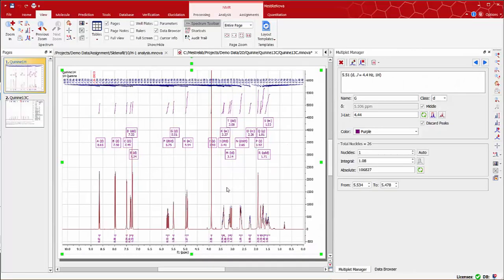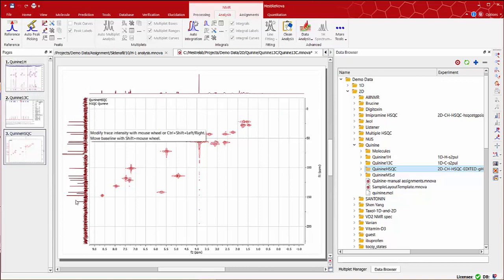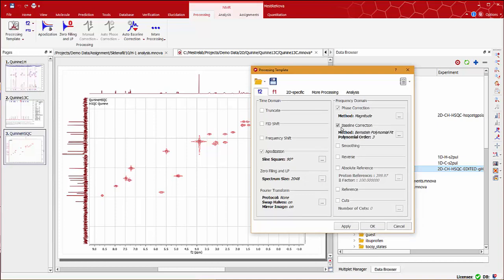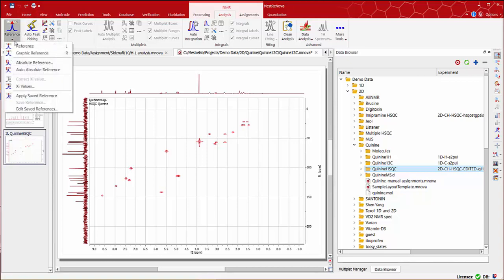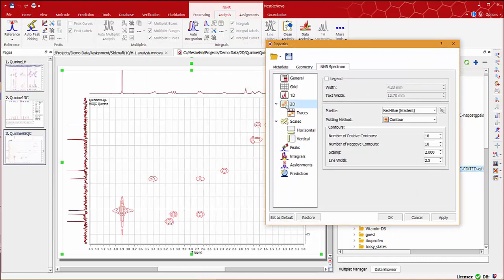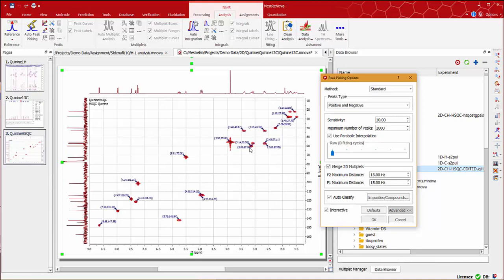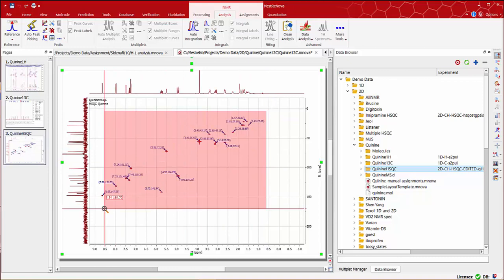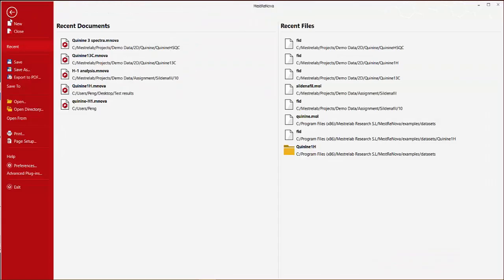2D NMR Processing Analysis and Reporting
In this brief clip we show you how to process, analyse and report a 2D HSQC spectrum using the new interface in Mnova 12.